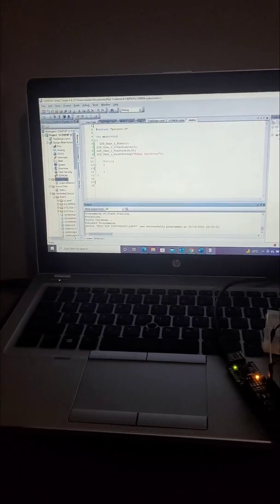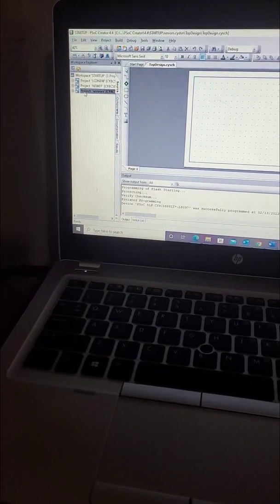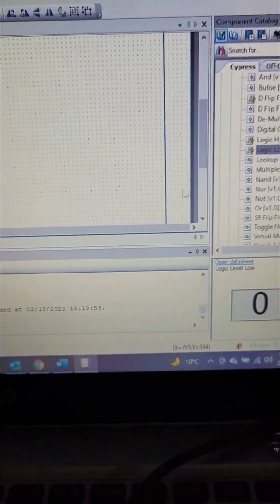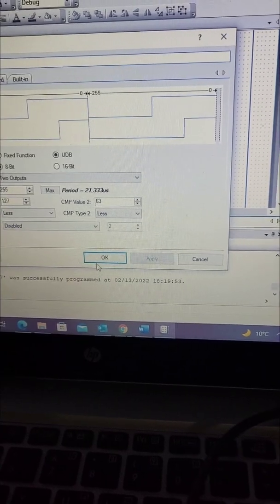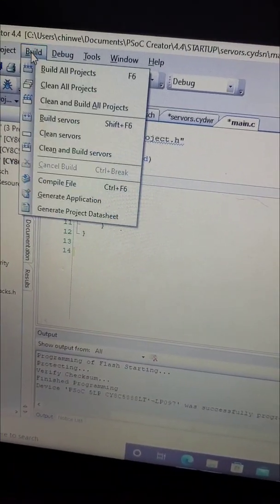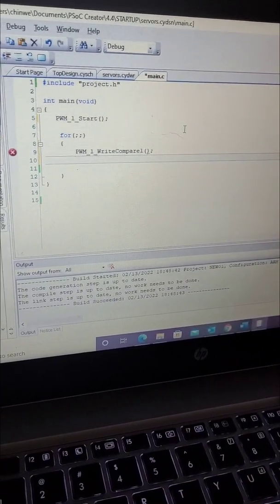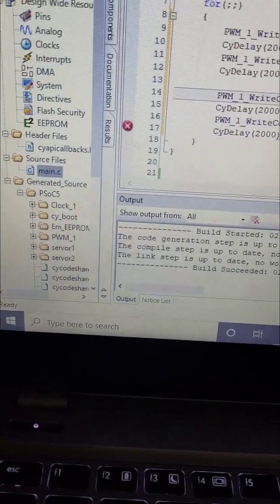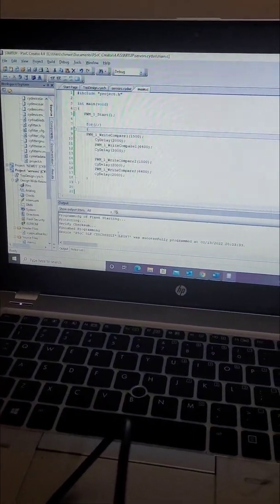Programming Servor (revolute joint) using PSoc